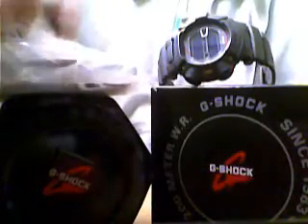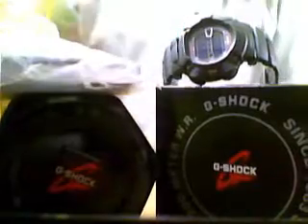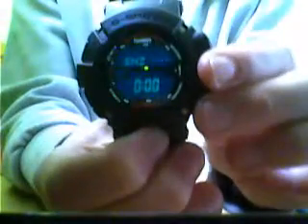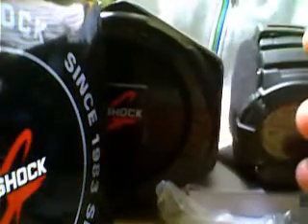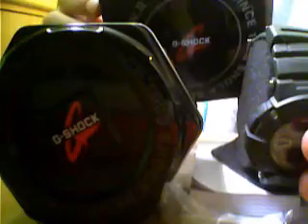CASIO G-SHOCK mudman unboxing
This is a video based on my watch the Casio g-shock mudman. This is a unboxing of the watch I have opened the box and have had the watch on before this video so I know a lot about the watch